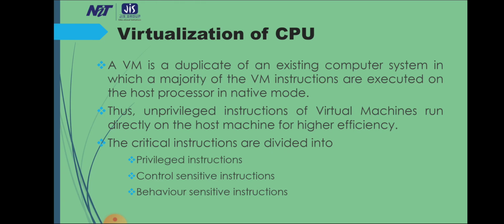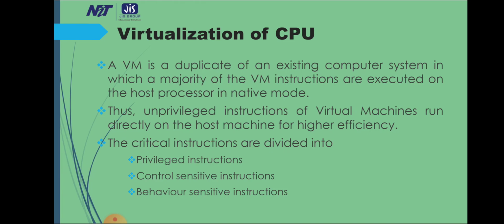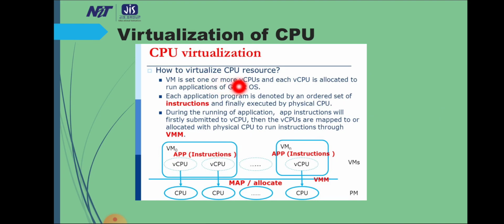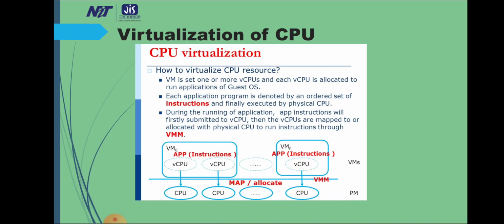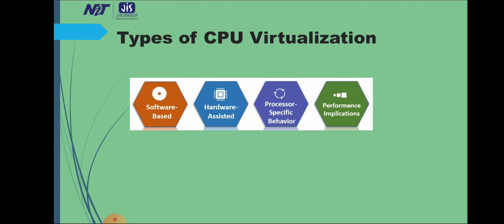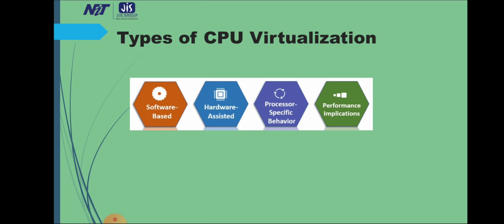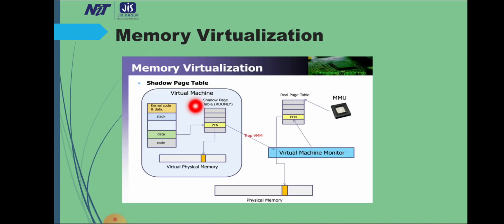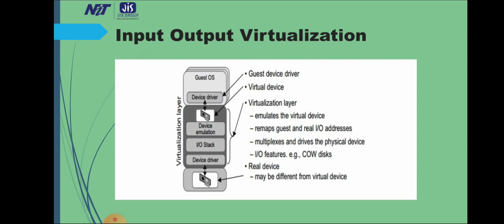Cloud computing lecture 12